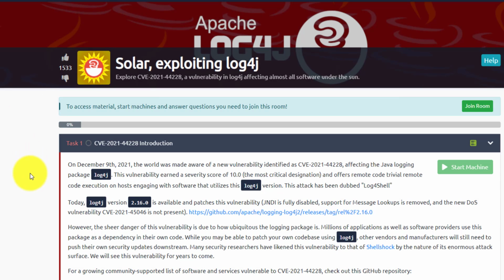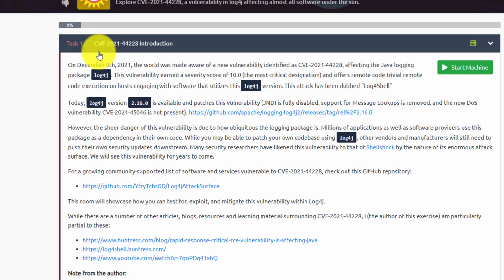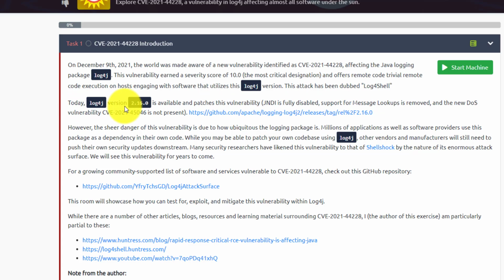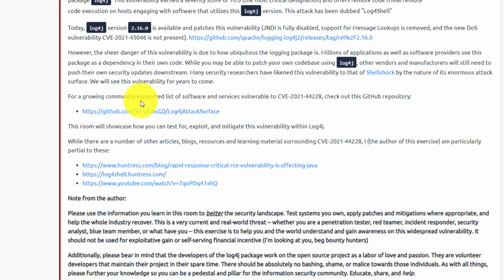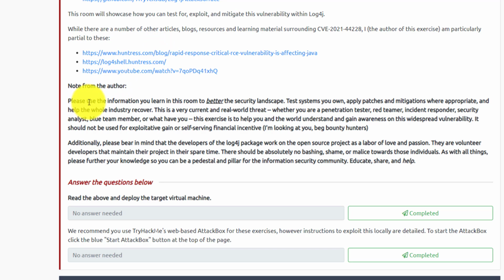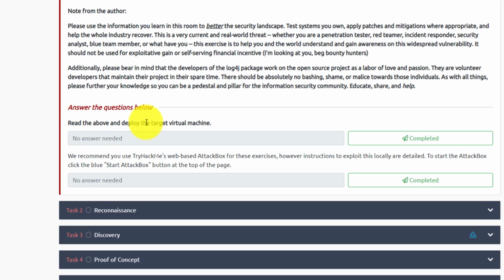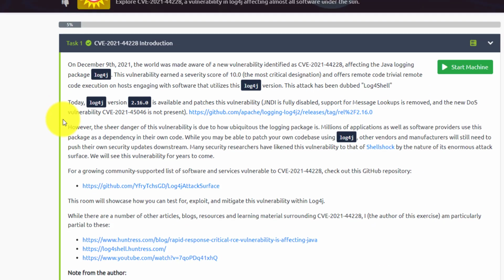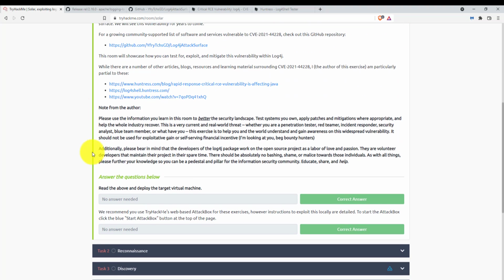TryHackMe | Log4J Room | Task 1 - CVE 2021 44228 Introduction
Join my TryHackMe Team
Team name: Layer8
Team password: yucT3fgB